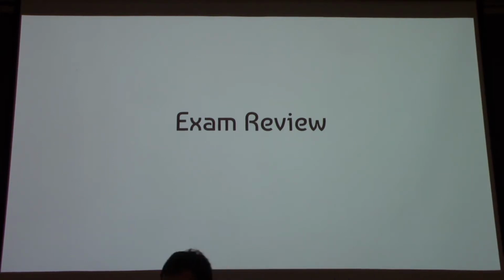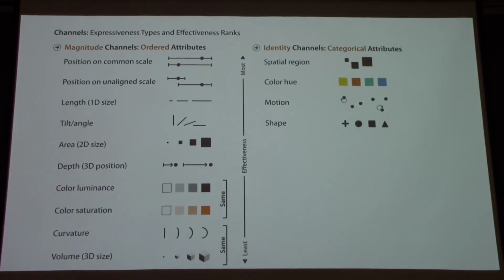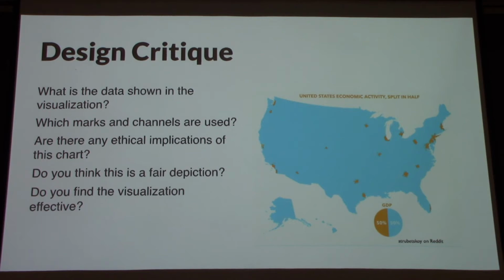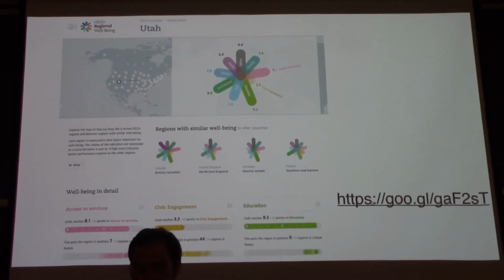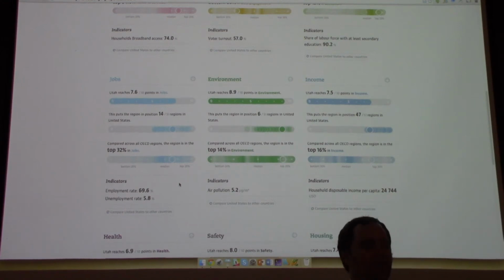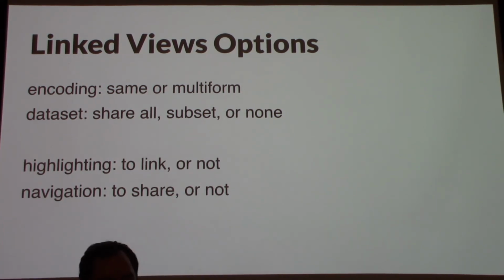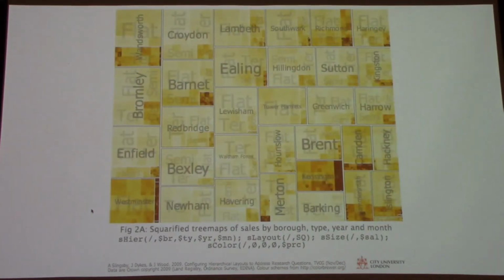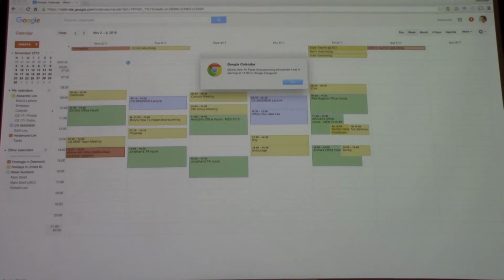Visualization (Fall 2015) Lecture 14